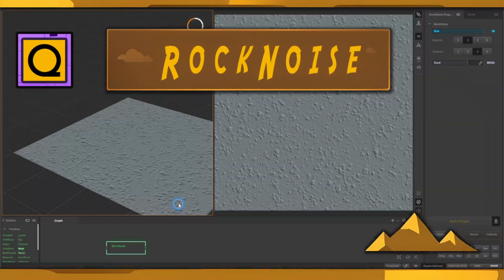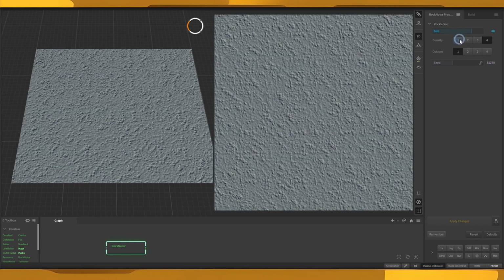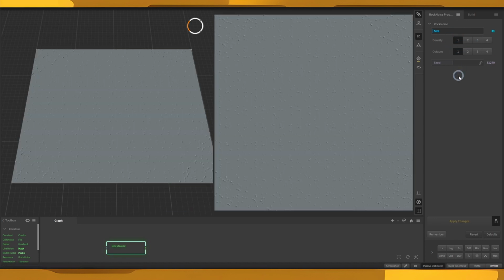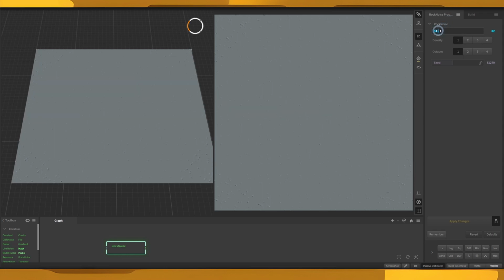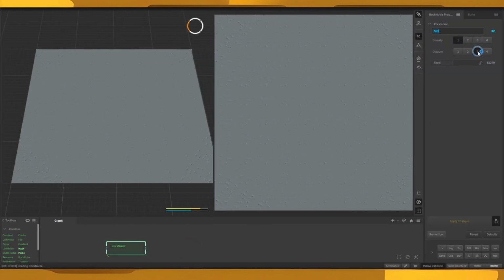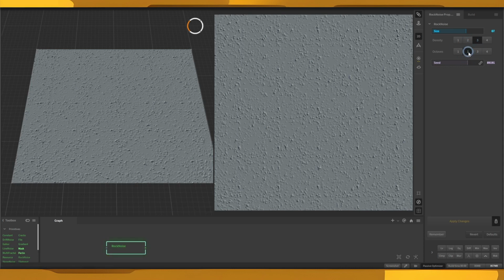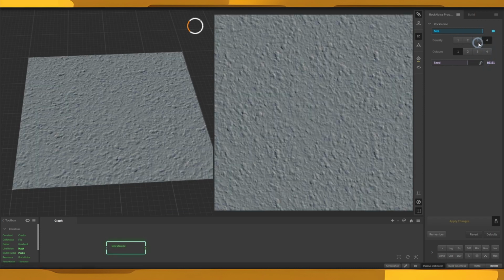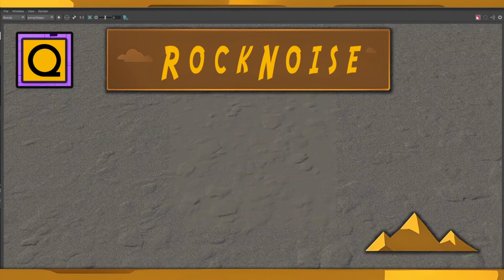Gaea 101: RockNoise and It's Functions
Unlock the full potential of the RockNoise Node in Gaea and learn how to create stunning rock formations with precision! Whether you're a beginner or an experienced terrain artist, this tutorial will break down every parameter and function to help you enhance your landscapes with realistic rocky textures.

🔹 What You’ll Learn in This Gaea Tutorial:
✅ Understanding RockNoise – How Size, Density, and Octaves shape terrain features
✅ Seed Adjustments – Creating unique rock formations with procedural variations
✅ Fine-Tuning Textures – Controlling erosion, layering, and blending for realistic terrain
✅ Best Practices – Optimizing RockNoise for terrain sculpting and game-ready assets

🖌️ Whether you're working on game environments, VFX landscapes, or digital art, this deep-dive tutorial will help you master the RockNoise Node for truly immersive landscapes!

🎨 Watch now and take your terrain creations to the next level!

Contents
00:00 Intro
00:18 Finding RockNoise
00:38 RockNoise Properties
00:50 Usage Tip!
01:52 Size
02:29 Desnity
02:45 Octaves
03:09 Seed
03:24 Experimenting
04:51 Final Thoughts